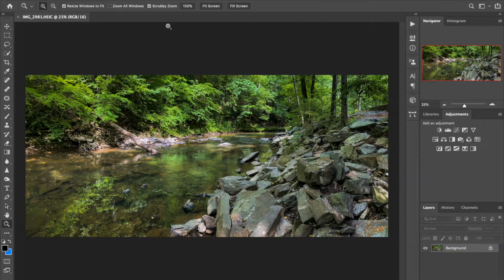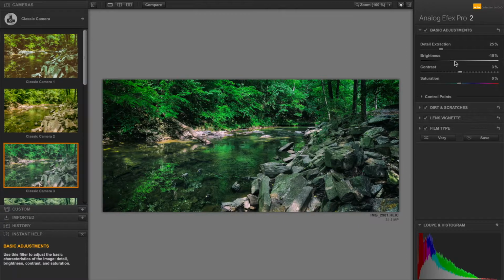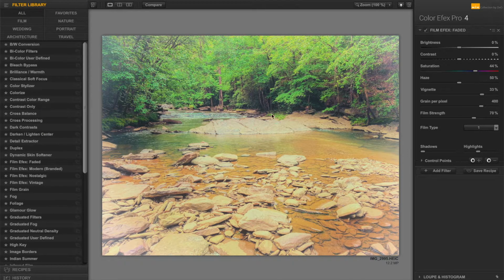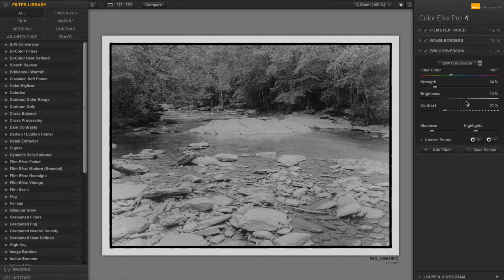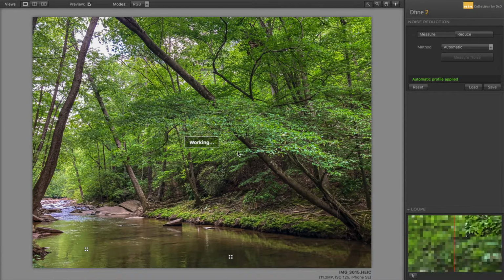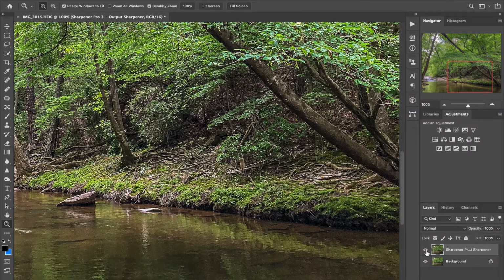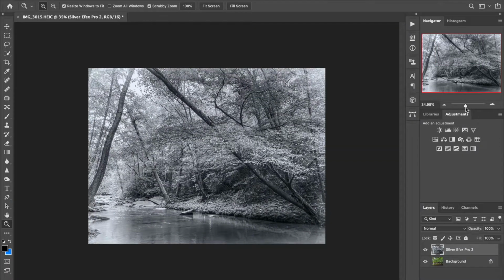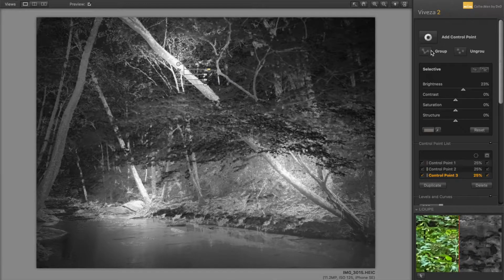Nik Collection Photoshop/Lightroom Plugins - Worth it in 2020?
Have you heard of the classic plugins for Adobe Photoshop (and Lightroom) by the name of Nik?  They’ve been around a long time (with some updates), and I’ll tell you if they’re still worth it for your photo editing.  Watch and see me guide you thru all of the plugins.